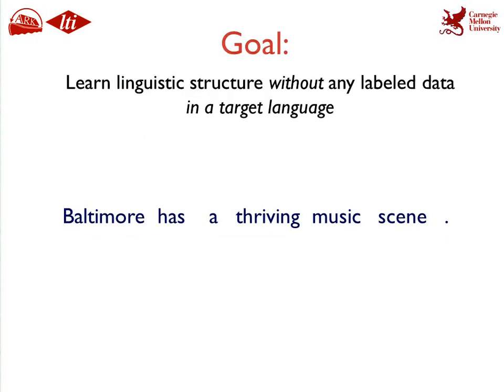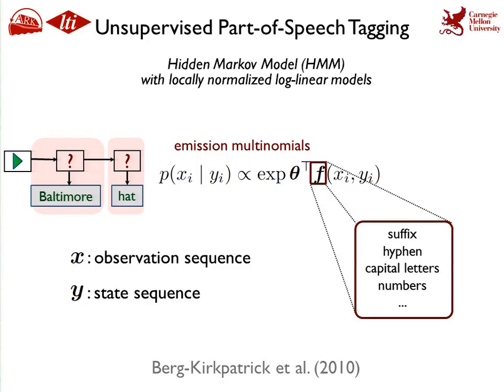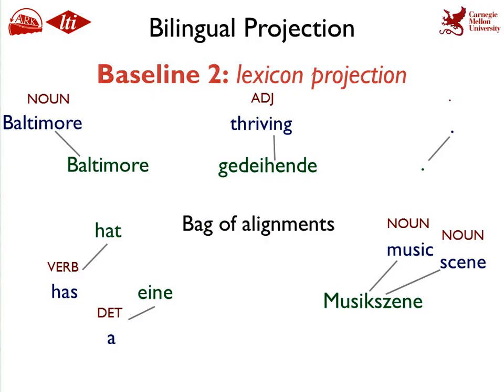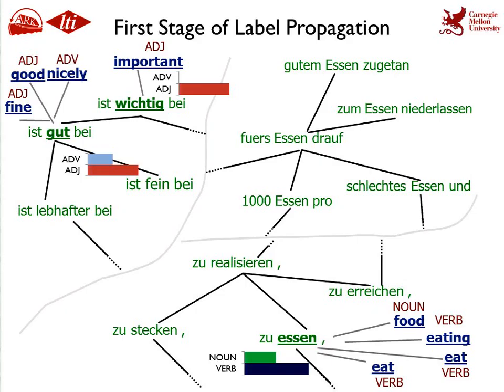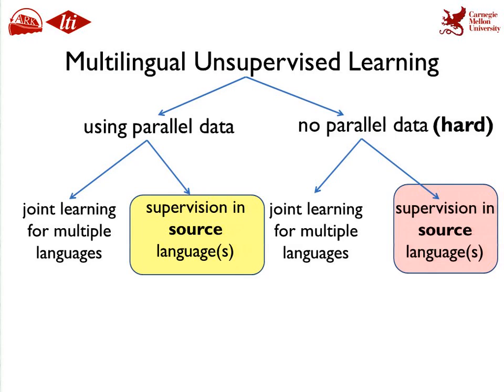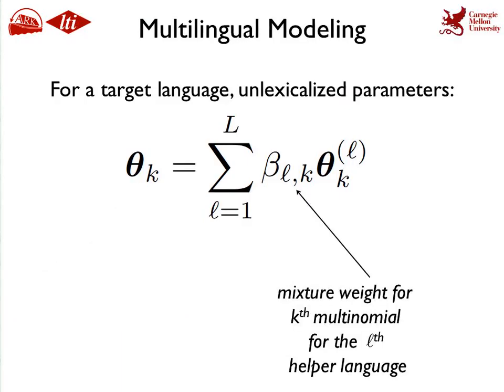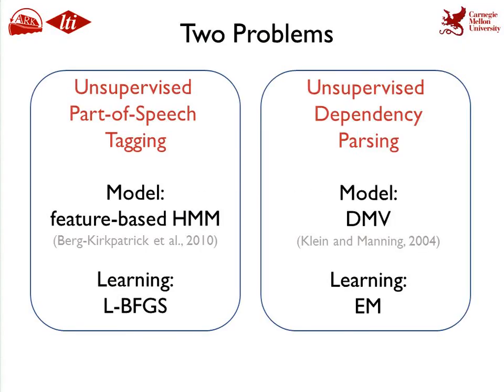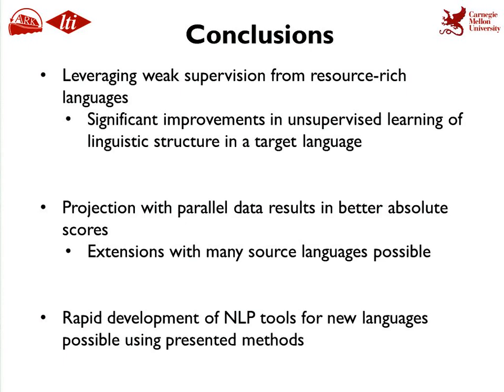Dipanjan Das: Multilingual Guidance for Unsupervised Linguistic Structure Prediction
Dipanjan Das, Carnegie Mellon University